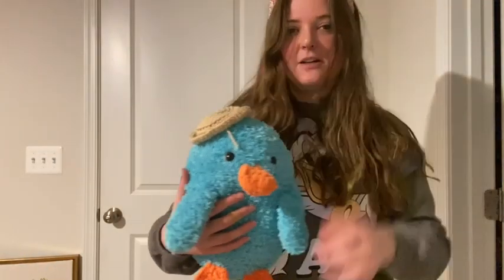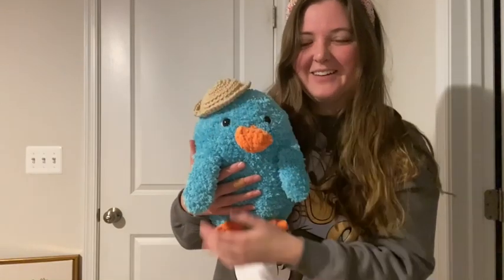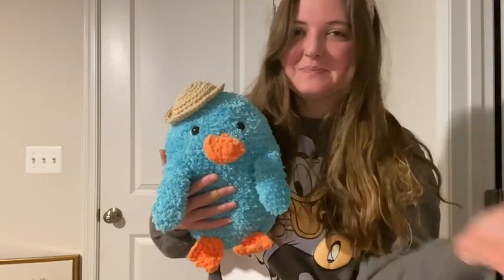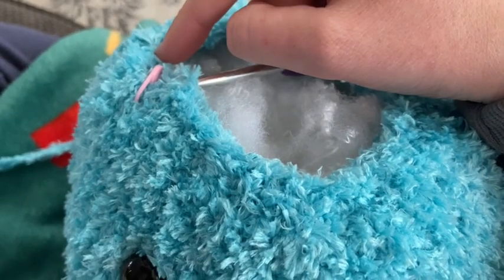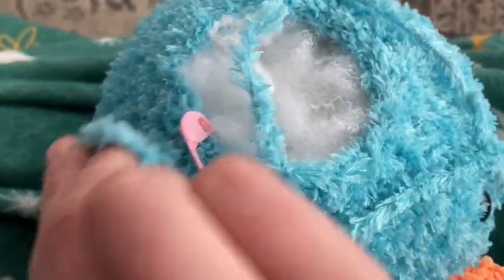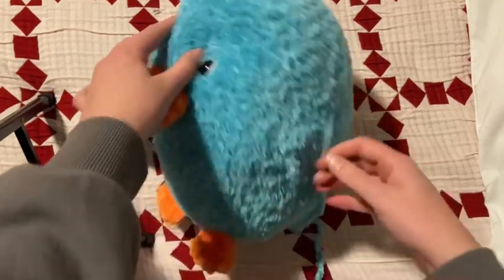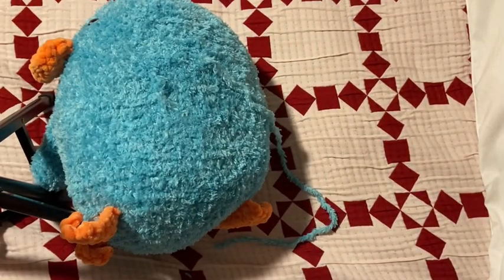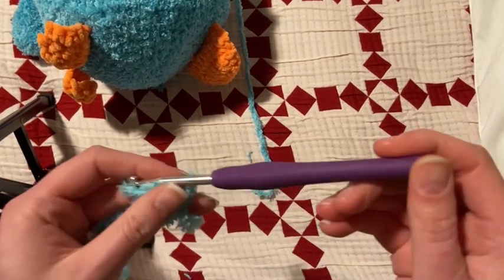Perry the Platypus Crochet Tutorial - Amigurumi Fail?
Sometimes our crochet projects don’t turn out as we plan and that’s okay! That’s how we learn ☺️

What I used:
Premier Yarn little bunny yarn in Seaside
5 mm hook
Premier Yarn Parfait Chunky in tangerine
6 mm hook
Yarn needle
16 mm safety eyes
Stuffing